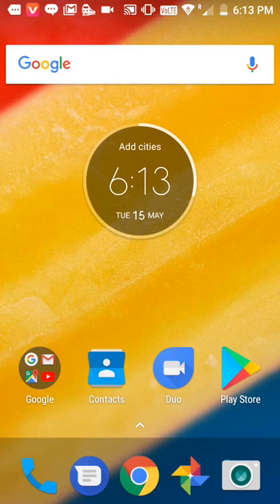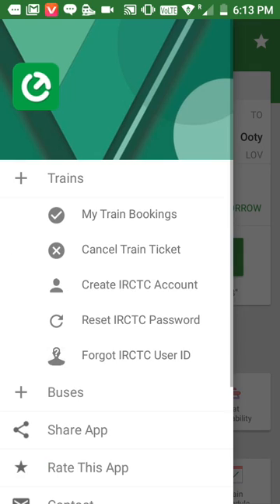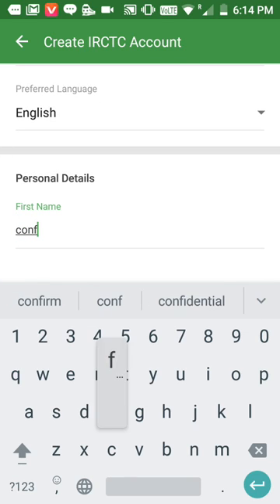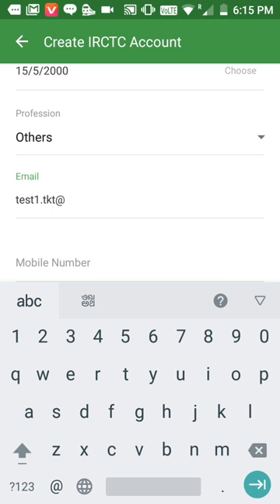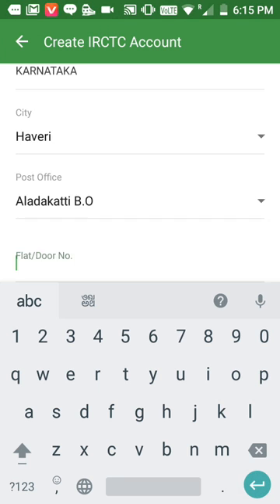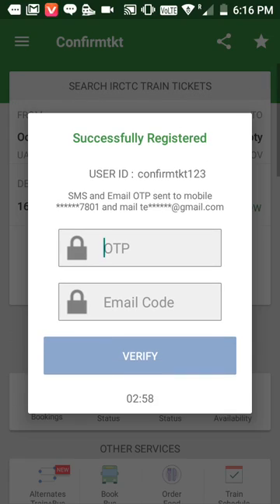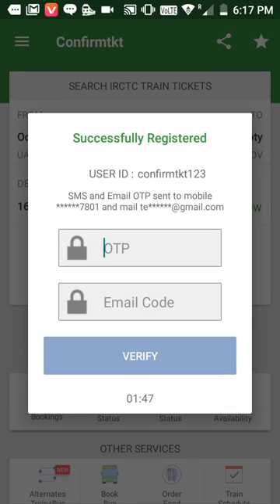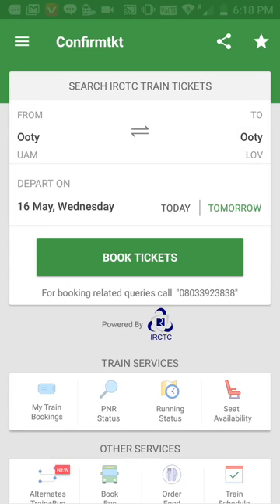How to Create IRCTC UserId-ConfirmTkt-IRCTC train Booking, Indian Rail Train PNR Status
For every train booking, you need an IRCTC ID to complete your booking successfully. Create your IRCTC account in two minutes with the Confirmtkt-IRCTC Train Booking App. This video shows you how to create an IRCTC ID in the confirmtkt-IRCTC Train Booking App with a step by step explanation. In confirmtkt app click on profile, select create IRCTC User Account and fill the all mandatory fields like Contact number, Email ID and Username and select “Register” and  Enter the OTP number which was sent to Contact Number & Email.

Try  these Simple 5 Steps to Create IRCTC UserId
-- Install and Open ConfirmTkt App.
-- Click on the Profile Icon and select create IRCTC User Account.
-- In the trains section go to the Create IRCTC User Account.